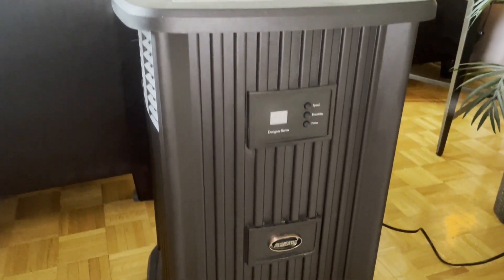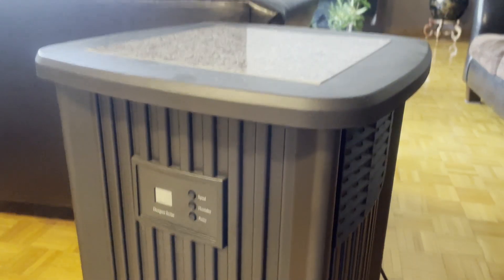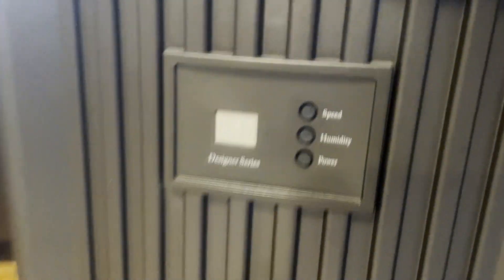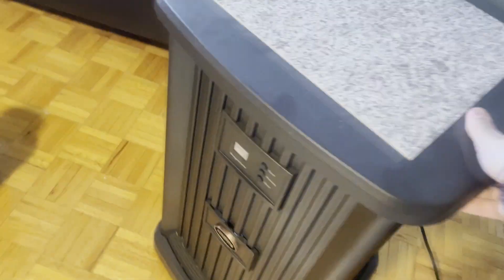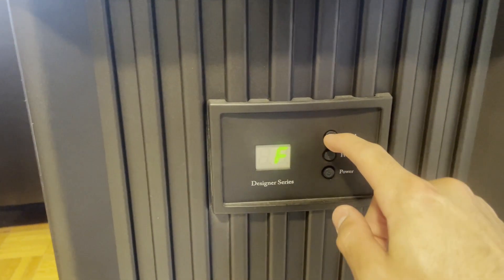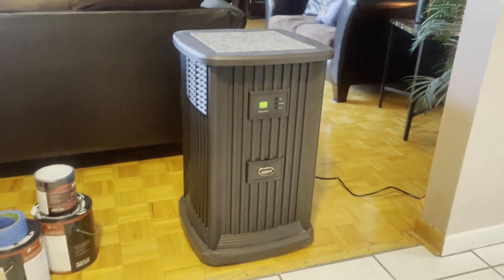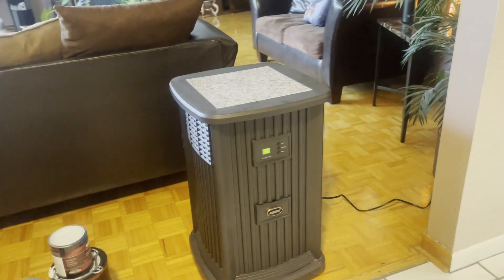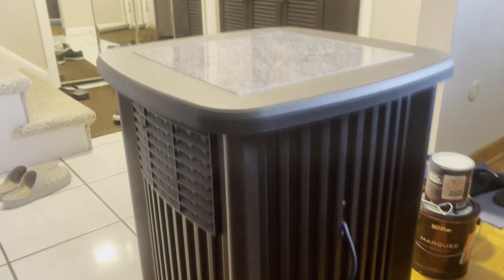AIRCARE Digital Whole-House Pedestal Humidifier Review (Espresso Model) | Is It Worth It?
Today, we dive deep into the AIRCARE Digital Whole-House Pedestal-Style Evaporative Humidifier in the Espresso finish. Discover its features, performance, and if it's the right choice for your home's humidifying needs. If you're considering investing in a new humidifier, this comprehensive review is a must-watch!